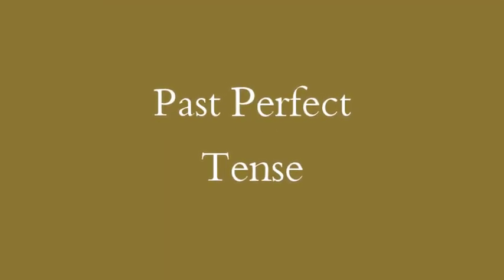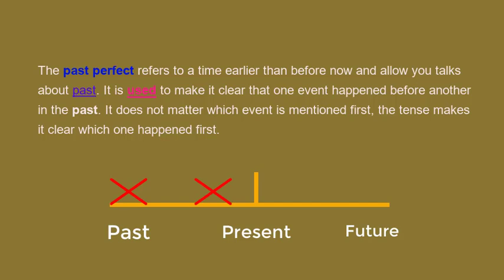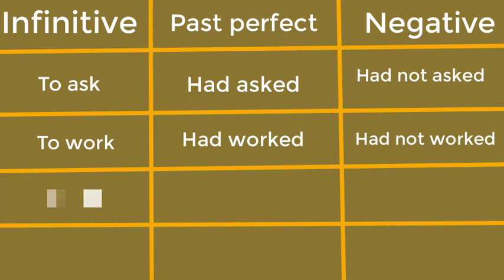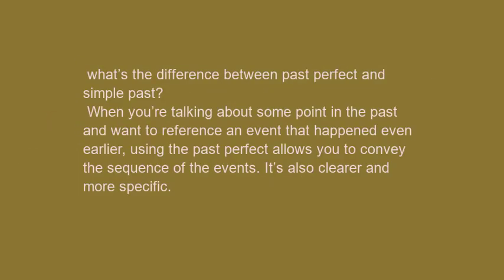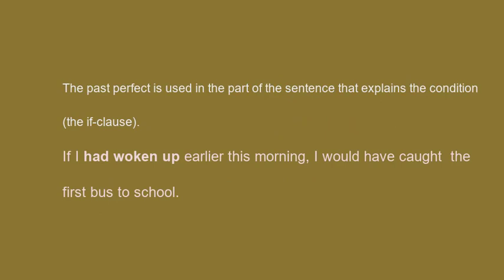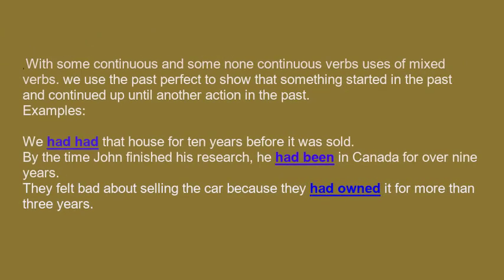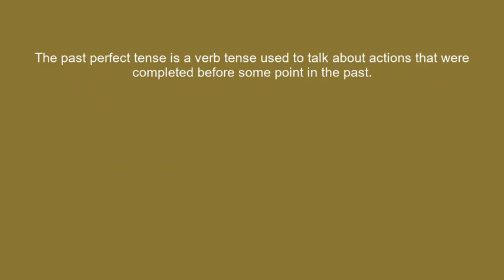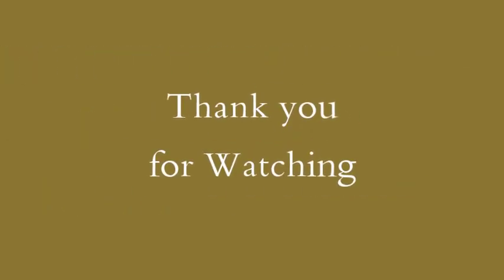lesson 17: Past Perfect 2020 (Learn English with M.E)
This video is about Past perfect or the past of the past, it is advanced tense. This tense allows you talk about past. How to form this tense and change it to question and negative.it helps you form the conditional type 3. First watch this and then you will be able work on conditional type 3.
If you have ant question please ask me in comment section below, I’ll talk to you there.